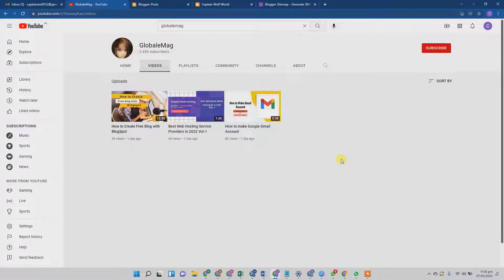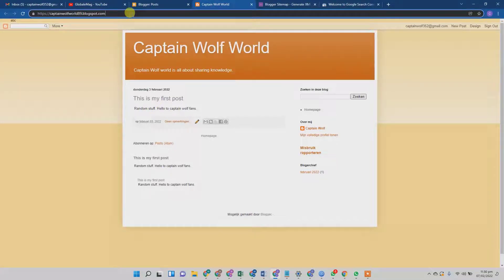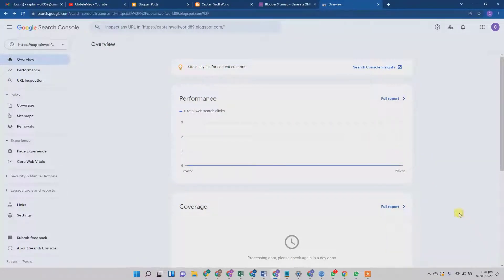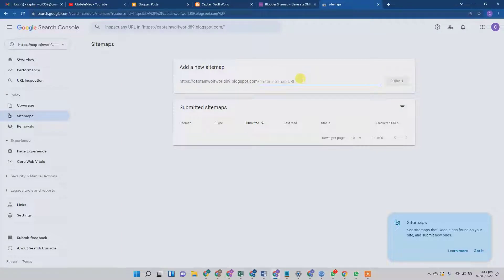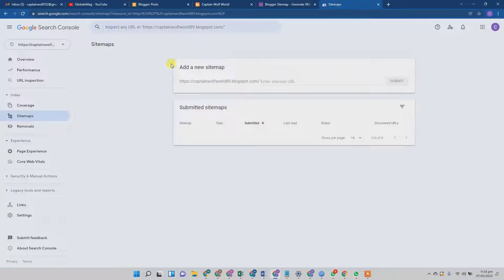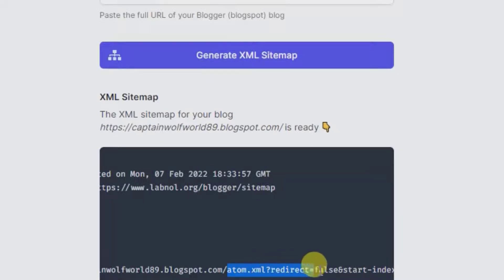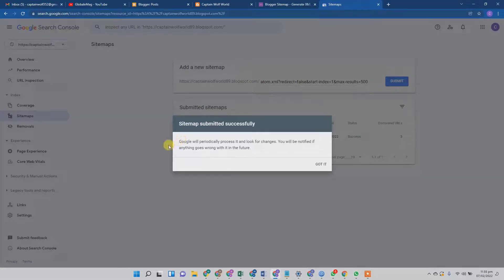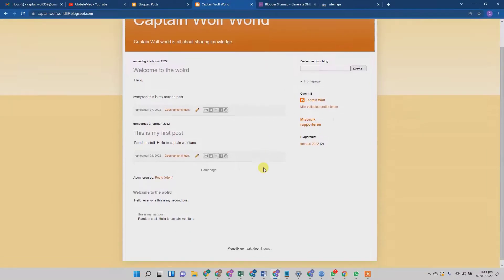How to Create BlogSpot Sitemap and Submit in Google Search Console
How to Submit Sitemap in Google Search Console. in this video, i teach you how to Generate and Submit Sitemap for Blogger. if you don't know how to submit sitemap to google search console blogger. Then don't worry because this video will solve your problem.

how to submit sitemap in google search console
how to generate and submit sitemap to google
xml sitemap
submit sitemap to google search console
sitemap
sitemap.xml
sitemap xml
submit sitemap to google search console blogger
sitemap for blogger
sitemap for blogger custom domain
sitemap for blogger
sitemap generator for blogger